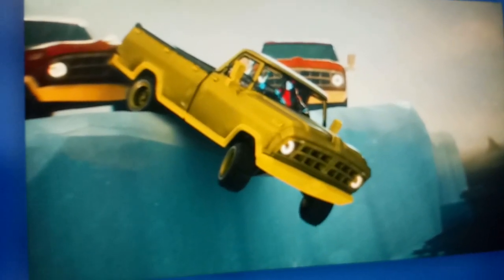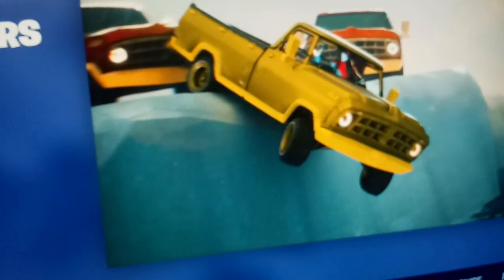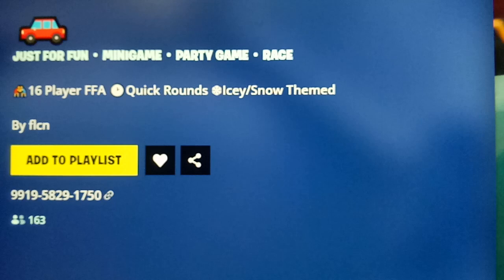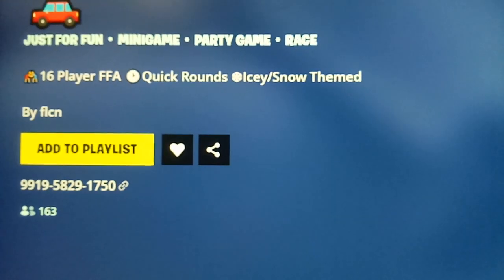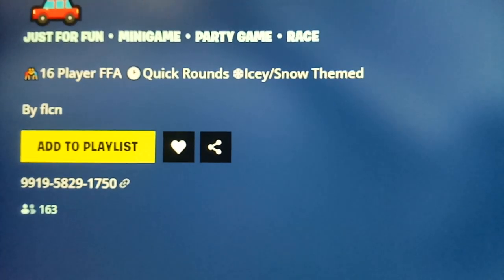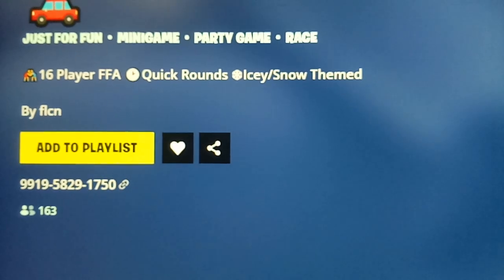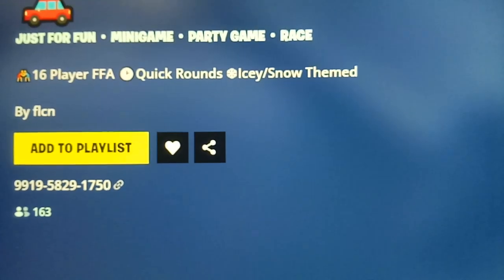Fortnite ❄ICEY BUMPER CARS Map Code (New MINIGAME RACE Fortnite Island)!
Fortnite ❄ICEY BUMPER CARS Map Code (New MINIGAME RACE Fortnite Island)fortnite